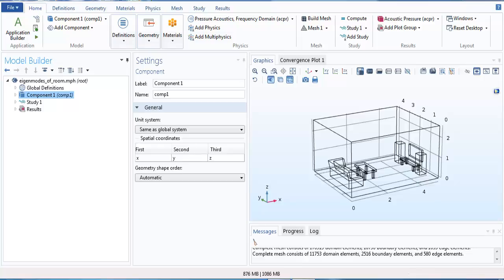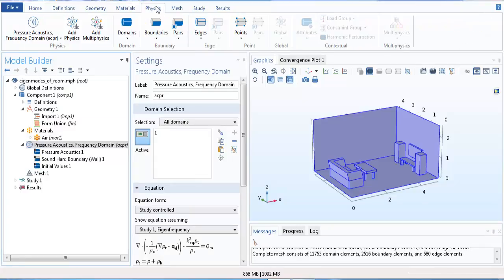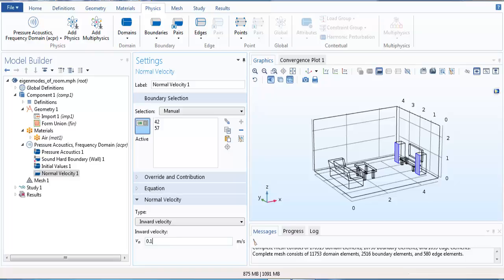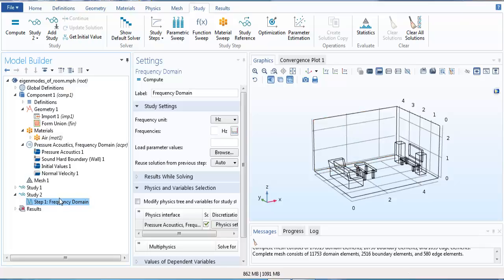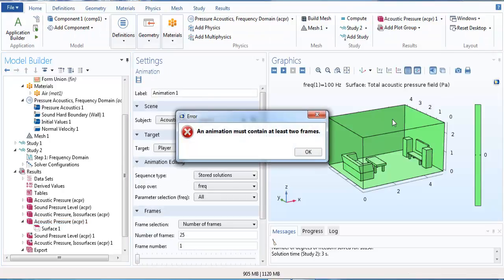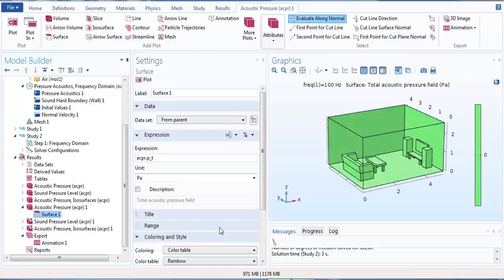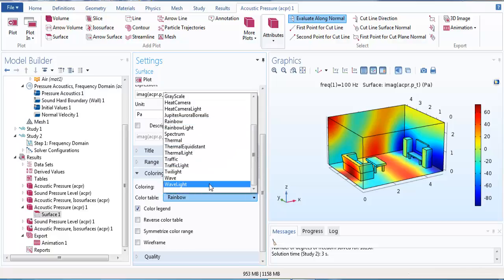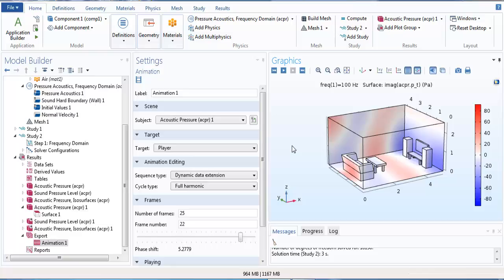Introduction to COMSOL acoustics 3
The first in a series of videos to introduce some of the features of COMSOL Multiphysics for  Acoustical Engineering students at the Institute of Sound & Vibration Research at the University of Southampton. We modify the pre-built room modelso that the loudspeakers radiate sound.